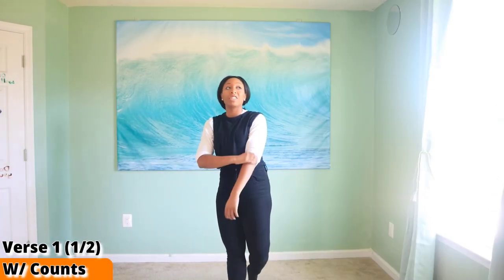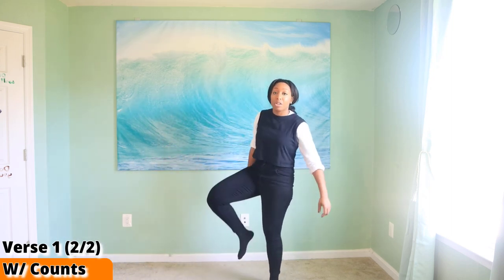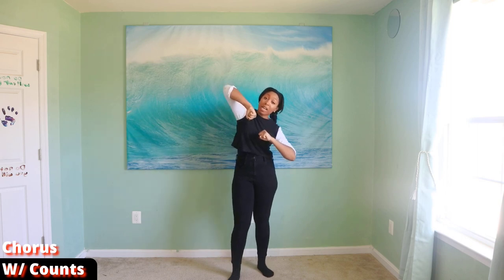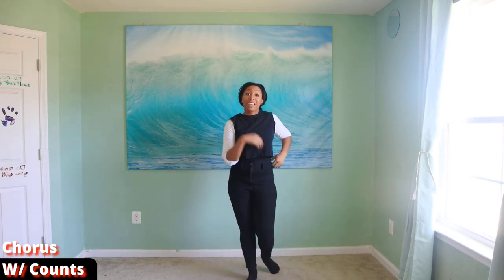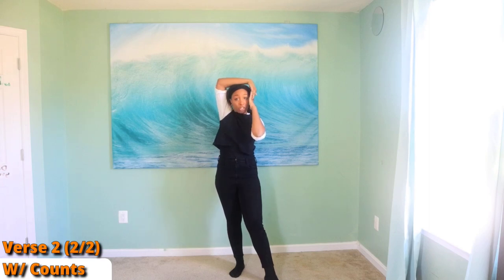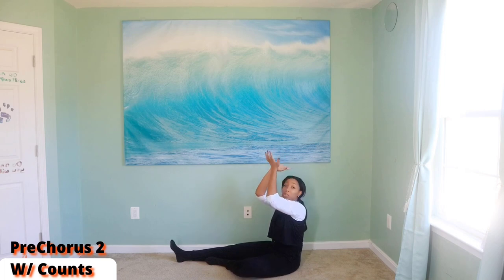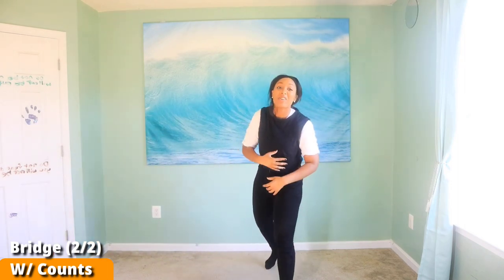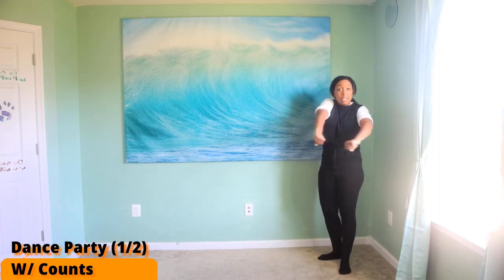Stray Kids "Back Door" - FULL DANCE TUTORIAL [MIRRORED]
*FOLLOW THE OTHER MEMBERS*
Eric:

TIMESTAMPS:
My 2 Cents 0:00
I N T R O Preview 2:00
I N T R O W/ Counts 2:10
I N T R O 50% Speed 6:38
I N T R O 75% Speed 6:59
I N T R O Full Speed 7:14

V E R S E 1 Preview 7:23
V E R S E 1 (1/2) W/ Counts 7:42
V E R S E 1 (1/2) 50% Speed 13:06
V E R S E 1 (2/2) W/ Counts 13:29
V E R S E 1 (2/2) 50% Speed 18:37
F U L L  V E R S E 1 50% Speed 18:57
V E R S E 1 75% Speed 19:38
V E R S E 1 Full Speed 20:05

P R E C H O R U S  Preview 1 20:28
P R E C H O R U S 1 W/ Counts 20:45
P R E C H O R U S 1 50% Speed 27:25
P R E C H O R U S 1 75% Speed 28:04
P R E C H O R U S 1 Full Speed 28:29

C H O R U S Preview 28:51
C H O R U S W/ Counts 29:09
C H O R U S 50% Speed 38:09
C H O R U S 75% Speed 38:49
C H O R U S Full Speed 39:17

H A L F W A Y   P O I N T 39:38

V E R S E  2 Preview 40:41
V E R S E  2 (1/2)  W/ Counts 40:59
V E R S E  2 (1/2) 50% Speed 46:21
V E R S E  2 (2/2) W/ Counts 46:43
V E R S E  2  (2/2) 50% Speed 51:46
F U L L  V E R S E  2 50% Speed 52:09
V E R S E  2 75% Speed 52:49
V E R S E  2 Full Speed 53:15

P R E C H O R U S  2 Preview 53:35
P R E C H O R U S  2 W/ Counts  53:53
P R E C H O R U S  2  50% Speed 58:19
P R E C H O R U S  2  75% Speed 58:56
P R E C H O R U S  2  & C H O R U S  Full Speed  59:20

B R I D G E  Preview 59:52
B R I D G E  (1/2) W/ Counts 1:00:33
B R I D G E  (1/2) 50% Speed 1:07:15
B R I D G E  (2/2) W/ Counts 1:08:13
B R I D G E  (2/2) 50% Speed 1:12:14
F U L L  B R I D G E 50% Speed 1:12:53
B R I D G E 75% Speed 1:14:20
B R I D G E Full Speed 1:15:21

D A N C E  P A R T Y Preview 1:16:06
D A N C E  P A R T Y (1/2) W/ Counts 1:16:42
D A N C E  P A R T Y (1/2) 50% Speed 1:22:13
D A N C E  P A R T Y  (2/2) W/ Counts 1:22:50
D A N C E  P A R T Y (2/2) 50% Speed 1:29:31
F U L L D A N C E  P A R T Y 50% Speed 1:30:10
D A N C E  P A R T Y  75% Speed 1:31:25
D A N C E  P A R T Y Full Speed 1:32:16

2nd H A L F W A Y  P O I N T  1:32:54

A L L  T O G E T H A  N O W 1:35:02